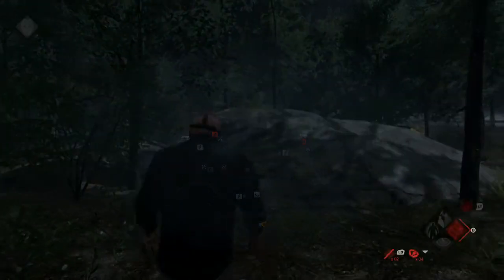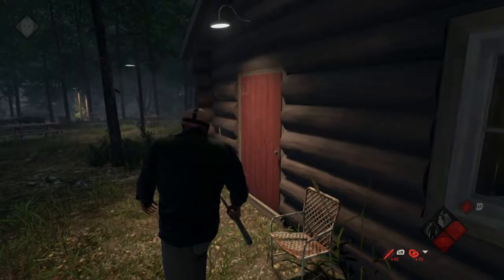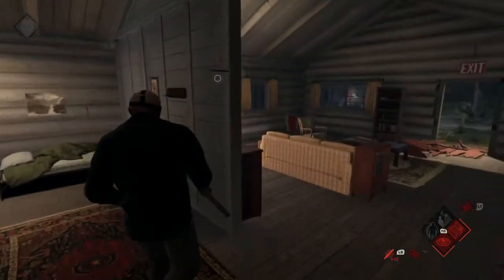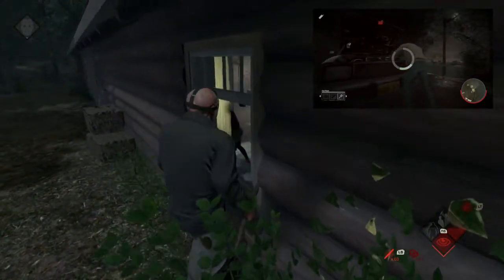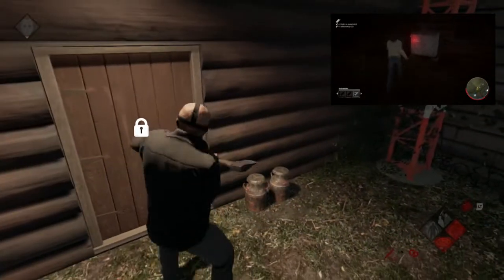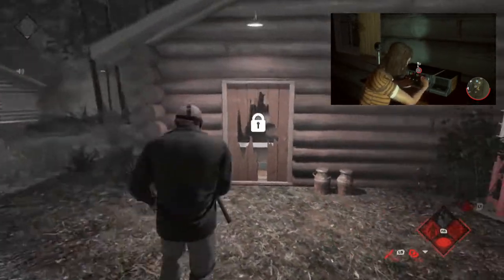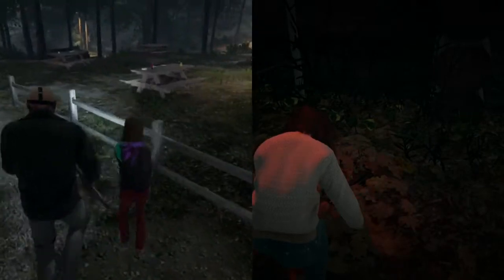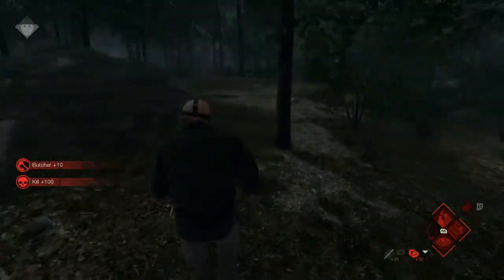Friday the 13th The Game | How to play as Jason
In this video you learn one of the best ways to play as Jason, showing you the best method to set you up for preventing any councelors from escaping, and killing them all, one... by. one!

|Lets give a big thumbs up for this video guys & try to get to 25 likes|

Thanks for stopping by, be sure to check out some of my other videos!